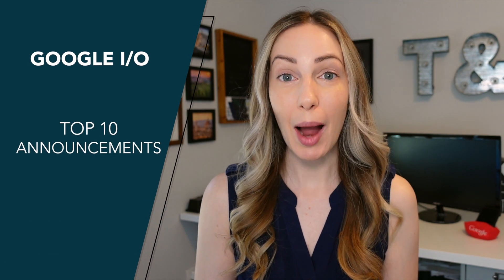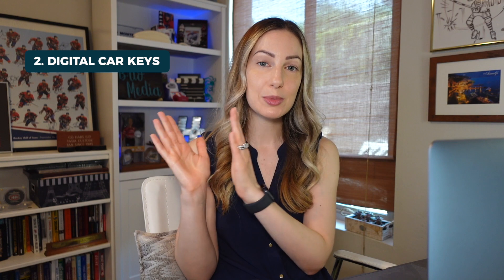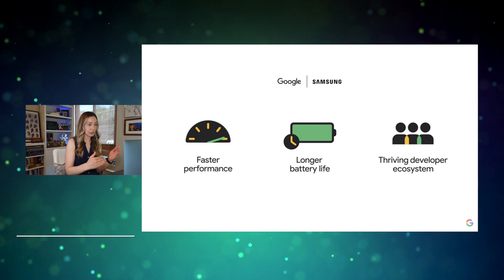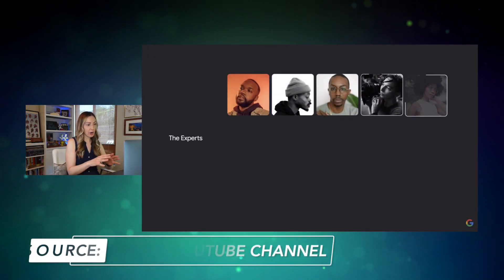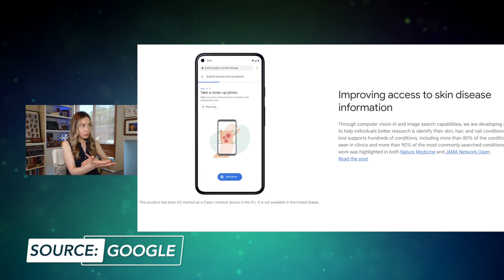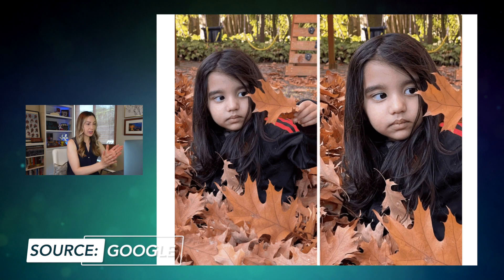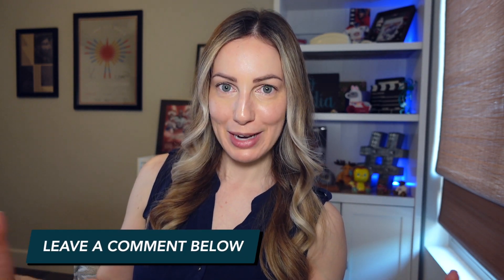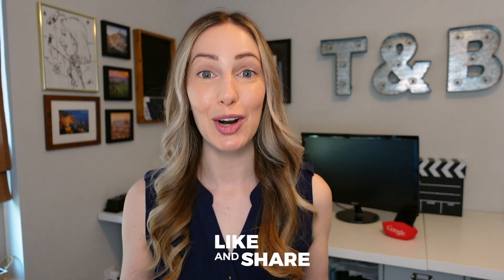Google I/O 2021 in 13 Minutes | Top 10 Announcements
Missed the Google I/O keynote? Here are the top 10 announcements!

Hey friends, I’m Tasia Custode, and in this video, I’m sharing the top 10 announcements from Google I/O 2021. Google unveiled so many things, from major updates to Google Workspace to new AI, and Project Starline (the coolest video chat technology of all time). If you missed the keynote and want to know the best announcements from Google I/O 2021, be sure to watch this video, where I cover all the best bits in 13 minutes.

*Footage was taken from YouTube - Google, Google Workspace, Google IO 2021

⏰ TIMECODES:
00:00 - Intro
00:39 - Android 12
01:51 - Android’s Digital Car Key
02:23 - Google Wear OS and Samsung Tizen Merge
03:03 - Google AI
04:18 - Project Starline
05:37 - Google Camera Inclusivity Update
06:40 - Google Health Tool
07:41 - Google Photos
08:34 - Google Maps
10:04 - Google Workspace Smart Canvas